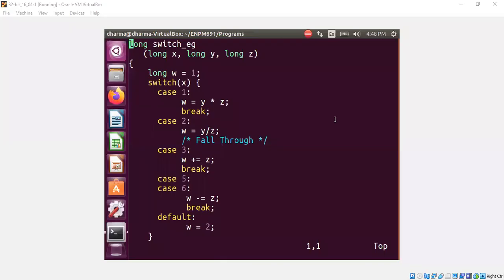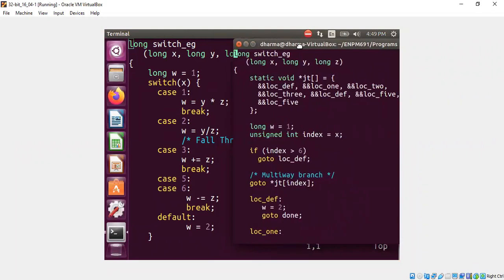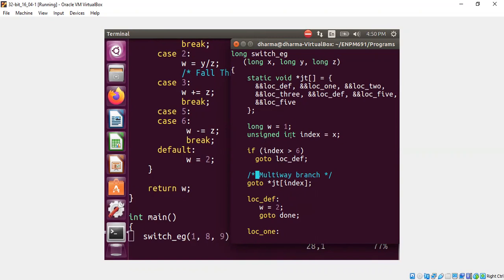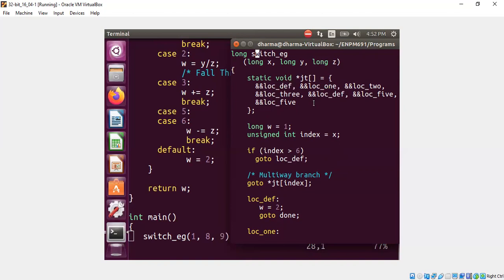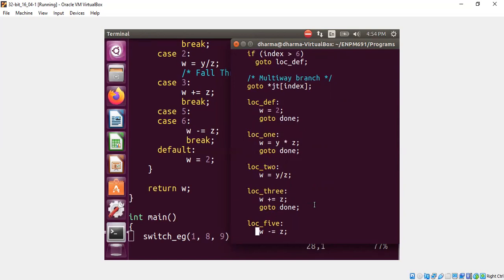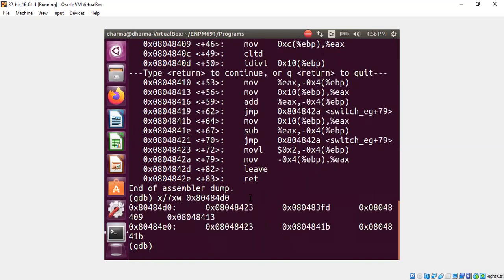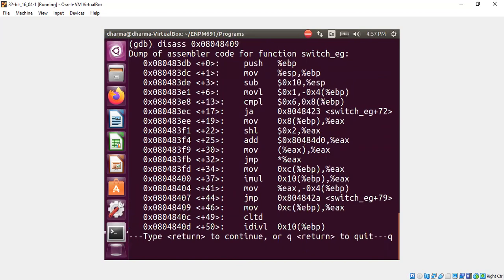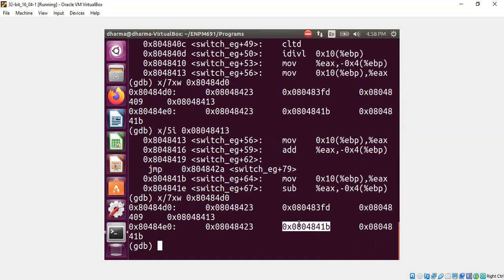Multiway branch in switch statements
We discuss how to implement a switch-case statement using multiway branching using a jump table.